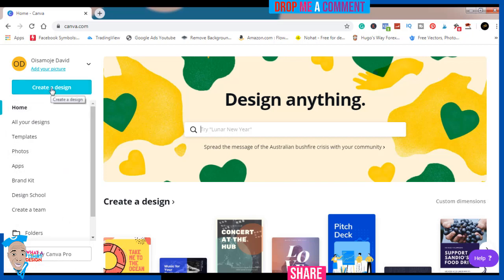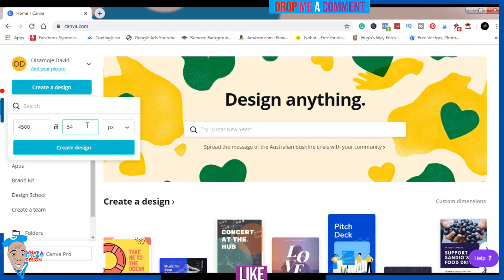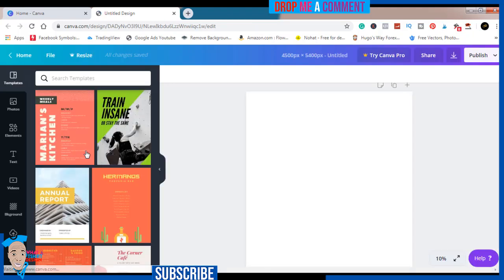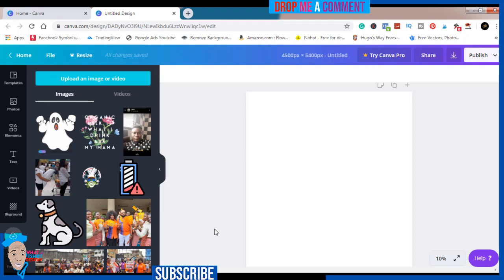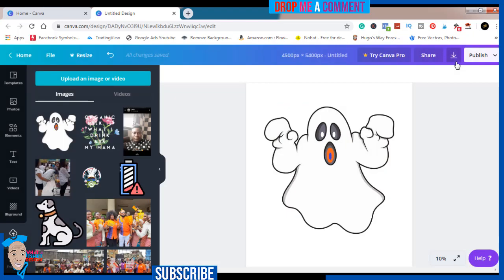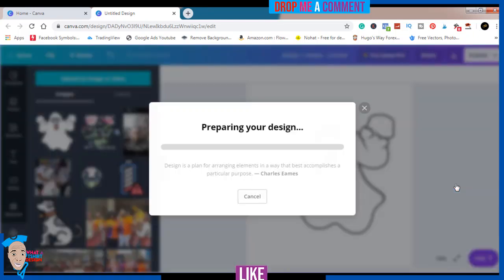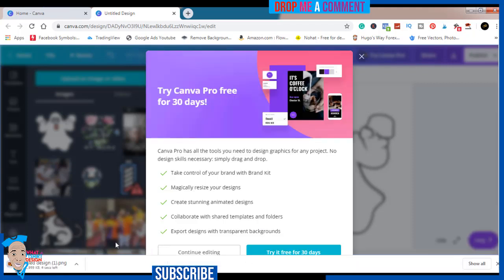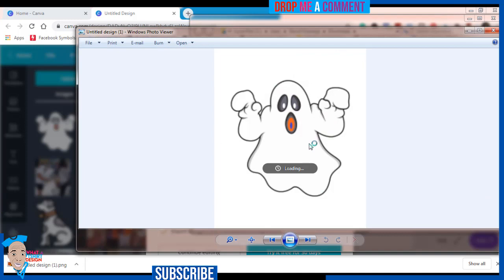Canva t shirt design that will EARN YOU MONEY in 2020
Canva t shirt design that will Effortlessly EARN YOU MONEY in 2020

With canva t shirt design is possible and easy so this video will cover canva tutorial for beginners using canva.com. You will learn how to design t shirts for teespring, using canva t-shirt design software to create t shirt design on canva. I will show you how to use canva this will be an upgrade to canva tutorial 2019 and you will learn how to design t-shirts using canva this will be the best canva tutorial for you, honest canva tutorial for beginners 2020, canva tutorial for beginners 2019 update, latest canva tutorial 2020 and how to use canva for beginners. This is a canva tutorial video you will surely love and it will help you get used to canva 2020, how do you use canva for t shirt design you ask? Don't worry I will show you just how to use canva for t shirt design in 2020. This video is about using canva for t shirt design canva tee shirt design methods. using canva for merch is super easy, and you will see for yourself after watching this video on how to create a t shirt design in canva. Is how to make t shirt design on canva possible? Let this video give you that answer.

Get Your Free Month Of Canva Pro! On Me!!